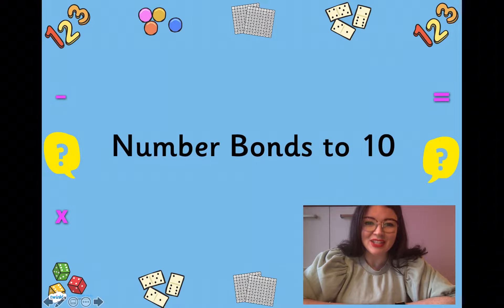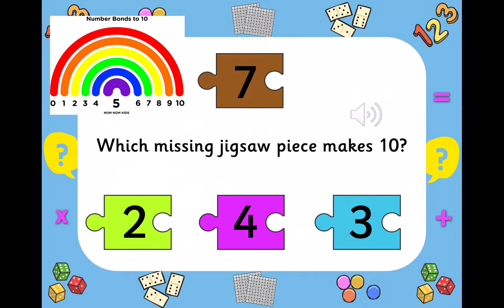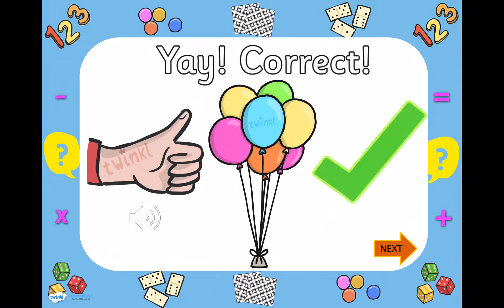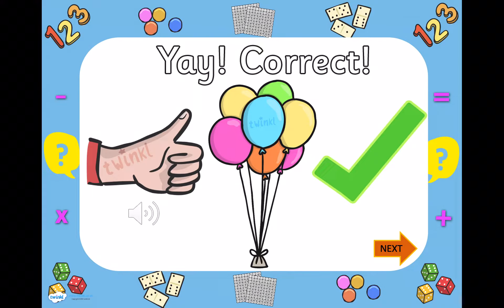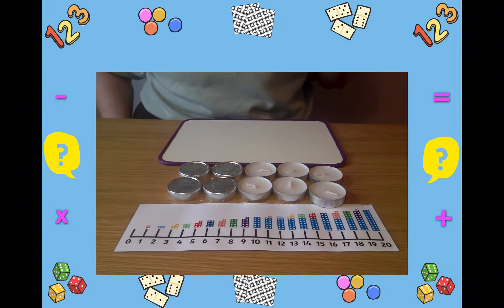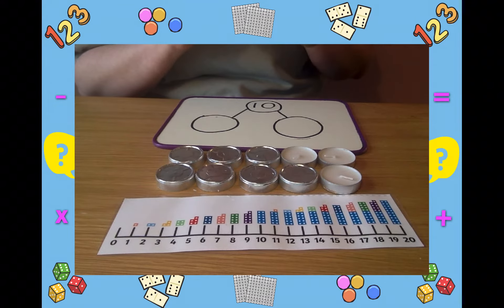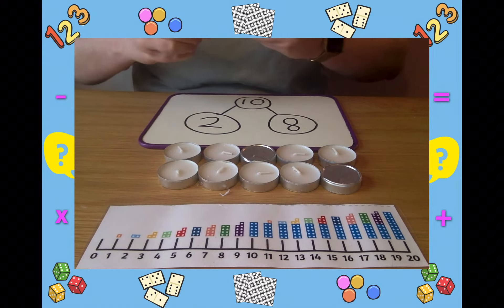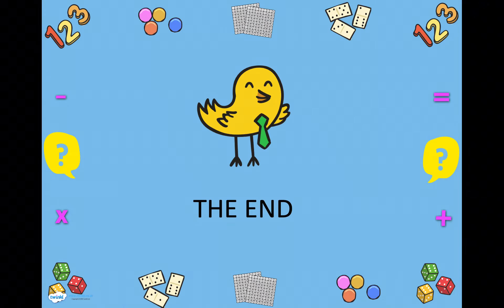Number Bonds to 10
Monday 18.01.21